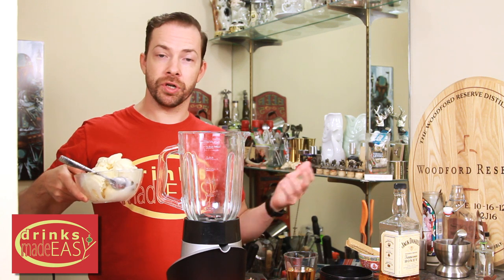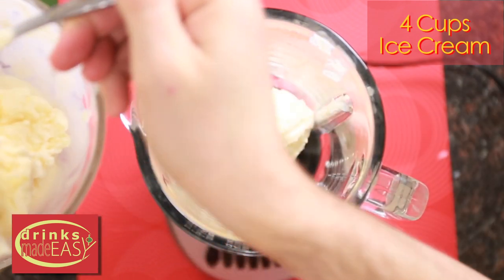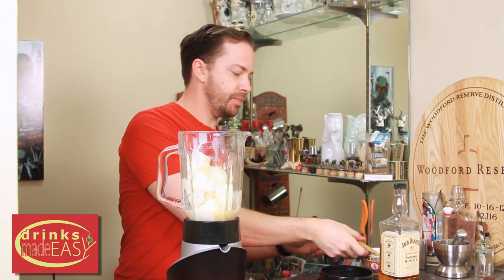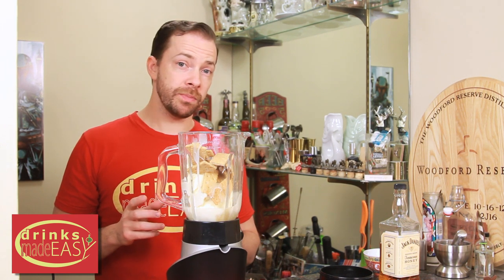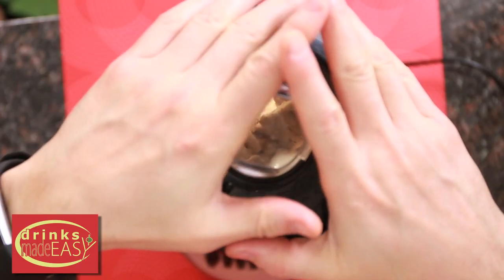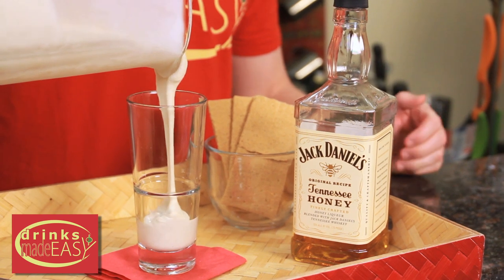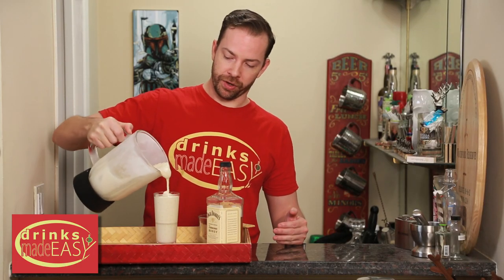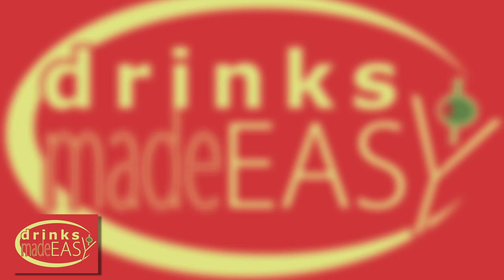How To Make A Jack Daniel's Tennessee Honey Graham Milkshake | Drinks Made Easy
How To Make A Jack Daniel's Tennessee Honey Graham Milkshake by Drinks Made Easy. Here's a quick and VERY tasty after dinner or desert cocktail you can whip up in minutes for your guest. Using Jack Daniel's Tennessee Honey Whiskey, give this glorious milkshake exactly what your dinner guest need.